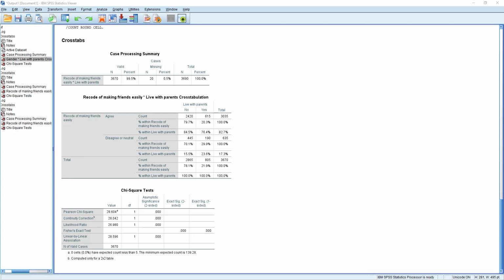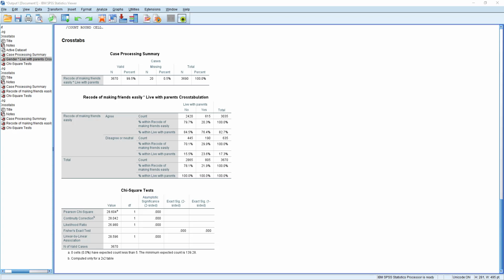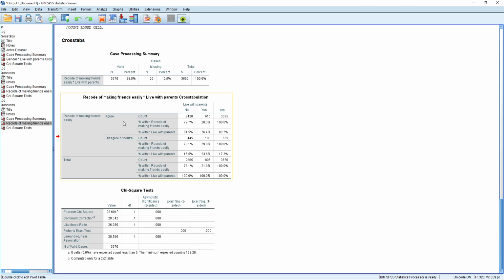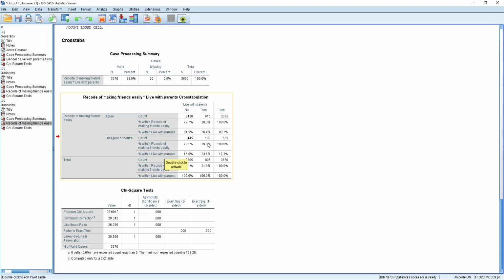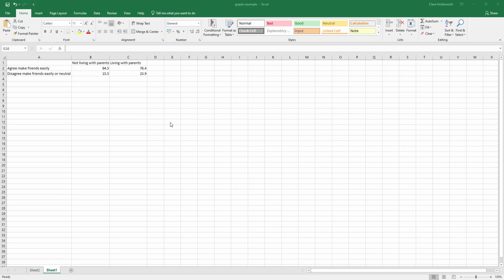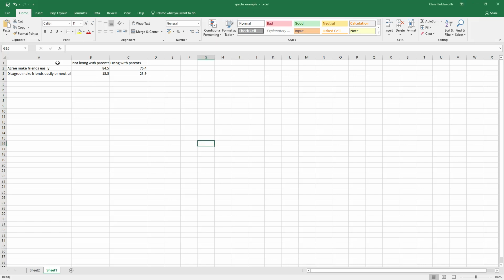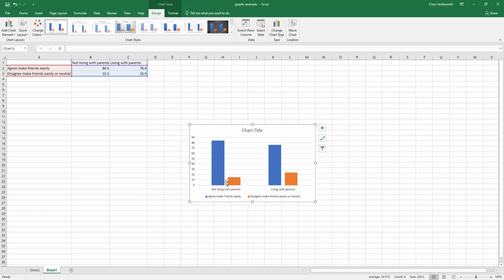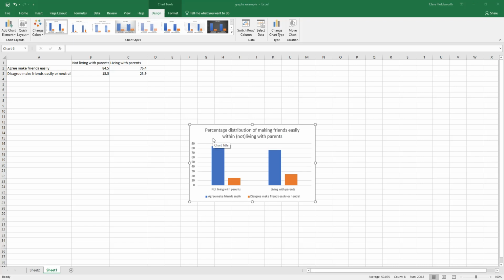Preparing graphs in Excel from SPSS output 2